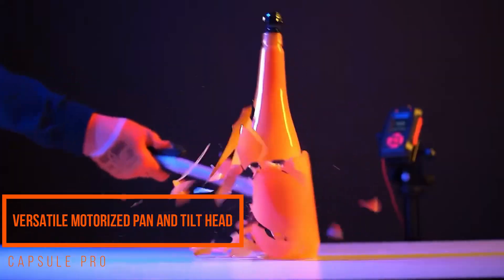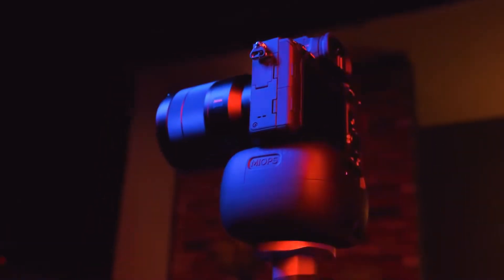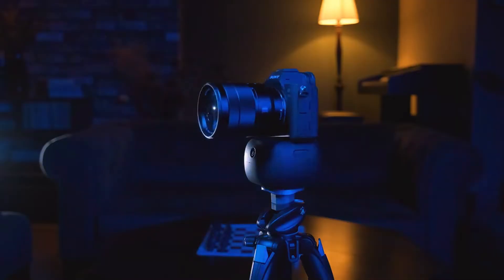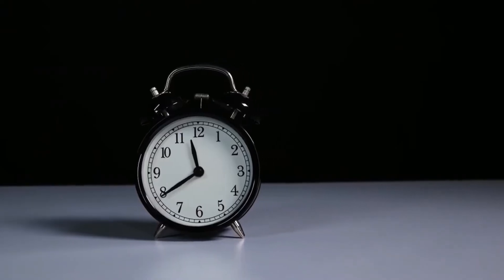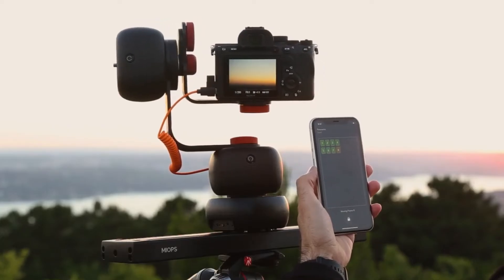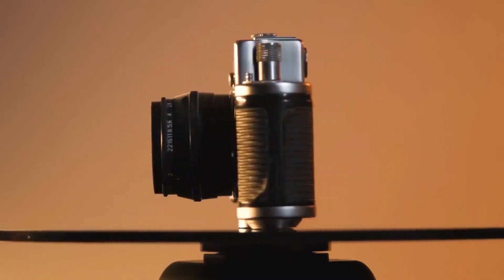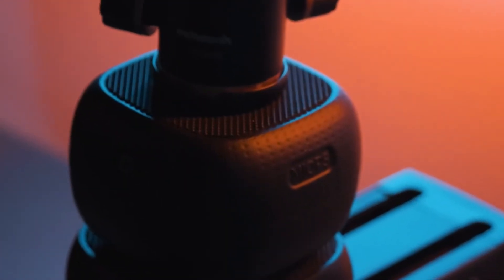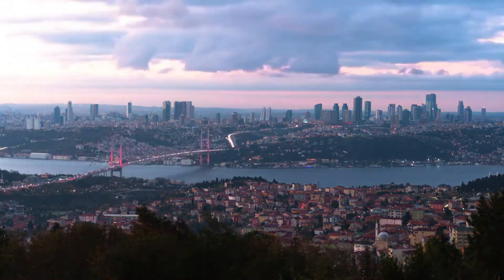CAPSULE PRO | Versatile Motorized Pan and Tilt Head by MIOPS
Versatile pan and tilt head for time-lapse, multi row panorama, 360 product photography and videography